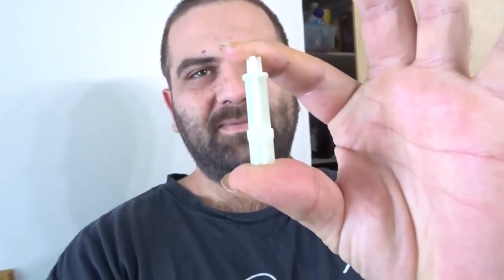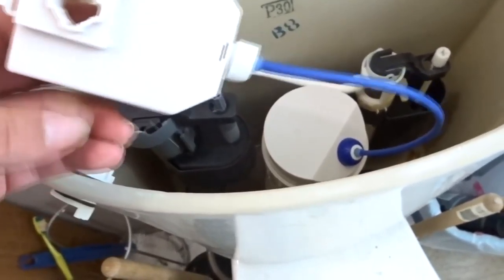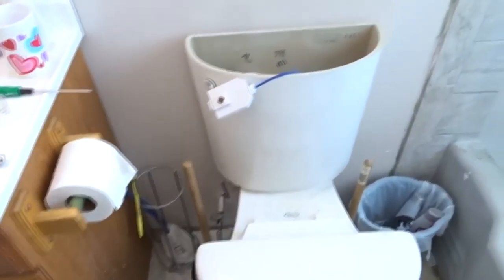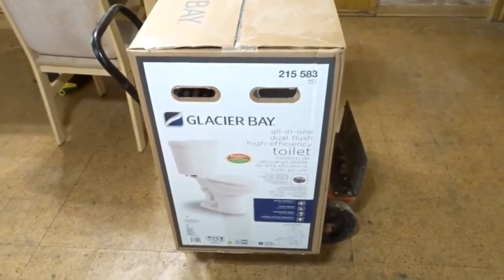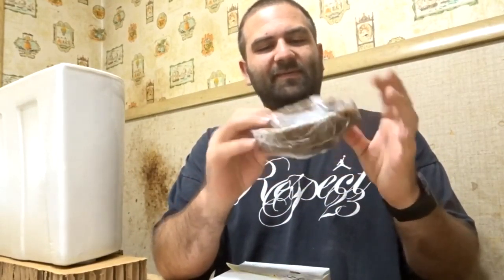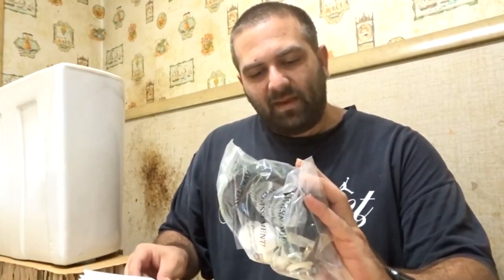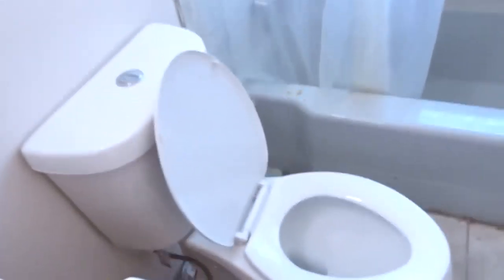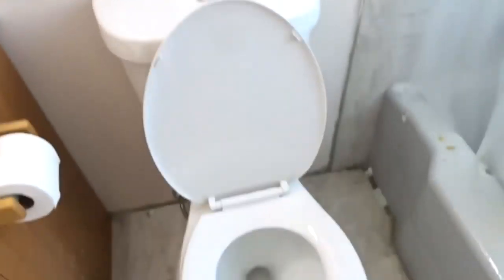Ep 77 Vlog Home improvement new toilet install